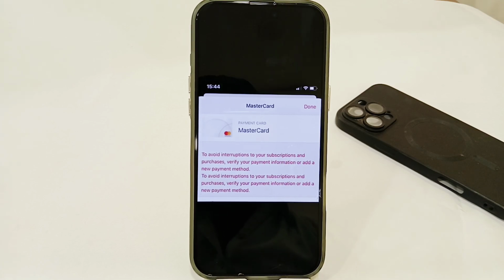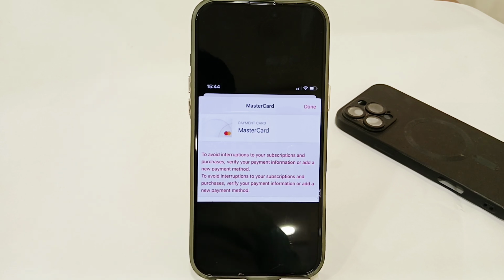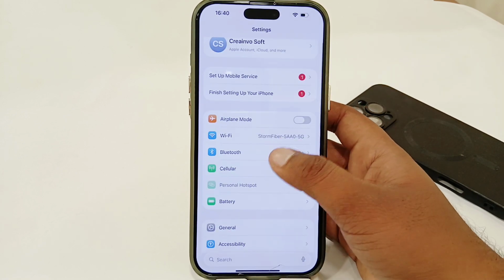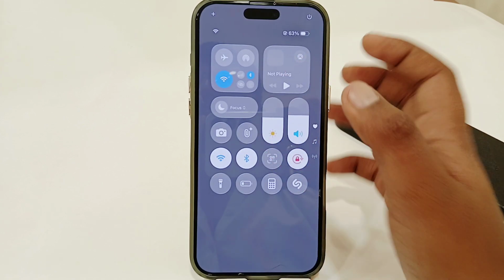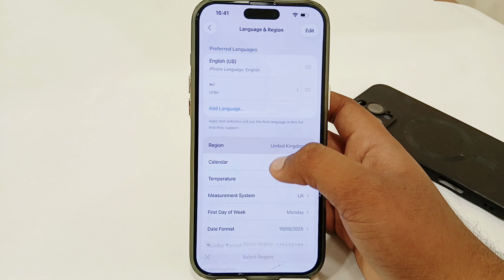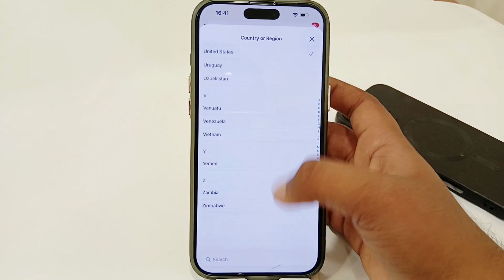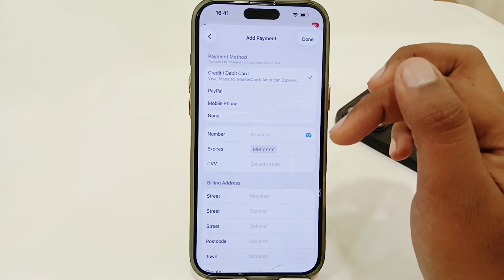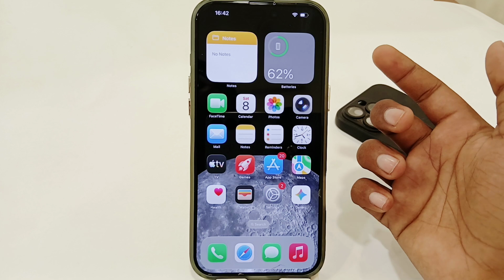How to Fix "Verify Your Payment Method" on iPhone & iPad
Perfect YouTube Video Description:
Getting a "Verification Required" or "Verify Your Payment Method" alert from the App Store? This common message can stop your subscriptions and purchases, but it's usually a quick fix.

In this straightforward guide, I'll show you exactly how to update and verify your payment information on your iPhone or iPad to resolve this error and get your apps and subscriptions working again.

This error typically occurs when your credit card has expired, your billing address is incorrect, or your bank has declined the charge. Following these steps will help you identify and solve the specific issue with your account.